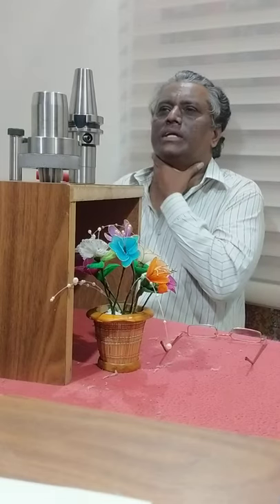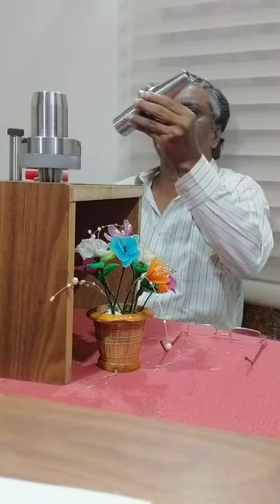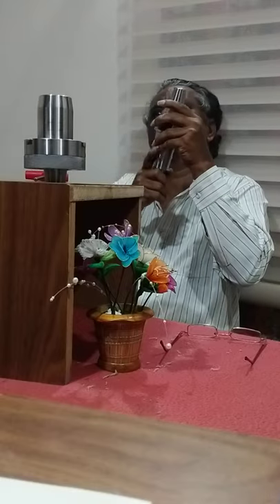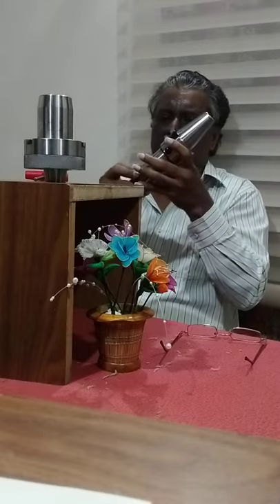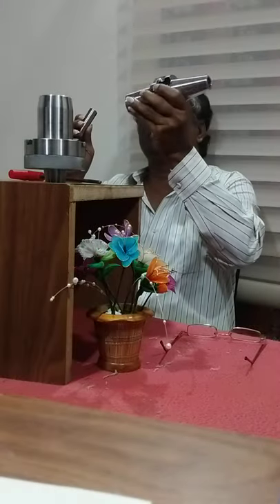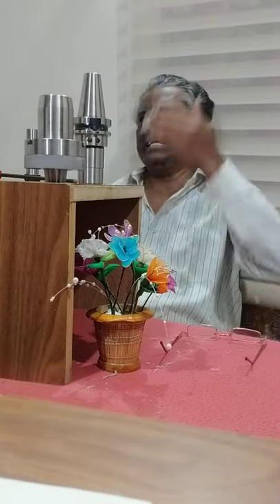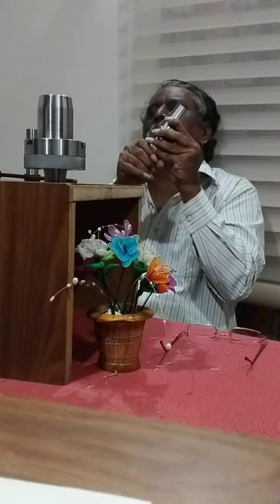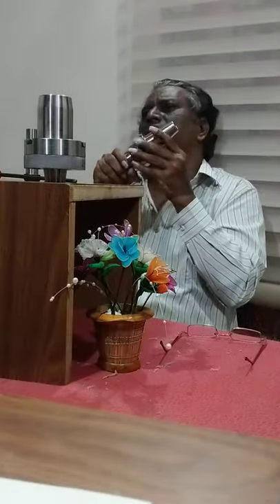Hydraulic Toolholder demo and Hydrogrip work holding devices technology transfer TOT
Hi, Good day & warm welcome to all of you, my beautiful brothers & sisters.
You look so good today , awesome & Amazing.

I am Ramesh , mechanical engineer of 40 yrs experience, Managing Director of Kaizen Tools Corporation ,Bangalore , India

I am pleased to Introduce my self as an Inventor cum manufacturer.

We have state of Art devices manufacturing unit and also High precision components manufacturing unit.

In our state of art devices manufacturing unit, we manufacture our own invented 4th generation Hydraulic work holding devices, Hydraulic expansion mandrels, Hydraulic Chucks and Hydraulic (Hydrogrip ) Toolholders , which are powered by our Invented “Wonder jel” .

Our components division is specialized to carry out high precision cylindrical grinding job works on parts requiring very high accuracies , Intricate and challenging cylindrical grinding operations to meet “6 sigma “  and Aerospace & defence  level of quality requirements .

Our Hydraulic work holding devices are mandatory for high precision parts manufacturing for Automotive, Aerospace , defence  industries and 36 other high precision parts manufacturing sectors.

Our Hydraulic work holding devices can be Integrated with your CNC turning centres, Tun mills, VMC of 3 axis & 5 axis , CNC or conventional cylindrical grinding machines and gears manufacturing machines to produce parts with very high quality by self centralizing both work head side as well as Spindle side (Cutter holding side ) with in few microns.

Advantages of our Hydraulic work holding devices , Hydraulic expansion mandrels , Hydraulic chucks and Hydraulic toolholders:

1. Self centralizing within few microns and with in few seconds
2. No manual truing & clamping – Automatic
3. Zero defect parts manufacturing on mass production basis
4. No need for skilled man power
5. Poka – Yoke / Mistake proofing
6. Fit & function type
7. Reduced cost per component
8. Multiple components and Multiple operations in a single set up
9. Almost zero set-up time
10.Robotics arms or gantry compliance

Apart from Manufacturing Hydraulic work holding devices, we are also eager to sell our technology on TOT – Technology transfers basis .
Solicit enquiries for technology transfers on world wide

Ball park Indication of market potential of Hydraulic devices :
Rs 6,000/- Crores – ( Apx 0.9 Billion USD)
Rs 50,000/- Crores – ( Apx 7.5 Billion USD )
 We share our great EBITDA challenge as 25% +

Let, loads & loads of Fortune & prosperity flow in to your life ,

Primary mobile no: India : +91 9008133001  and alternate : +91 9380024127

Thank you all & Love you all,

Bye bye,